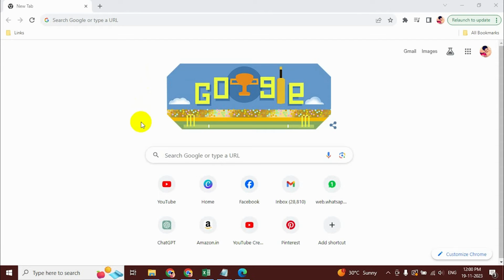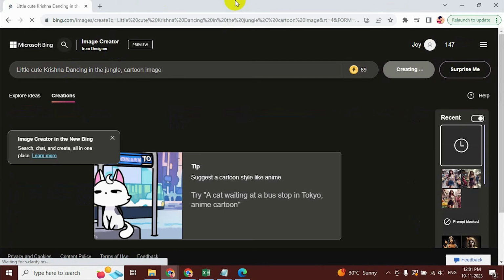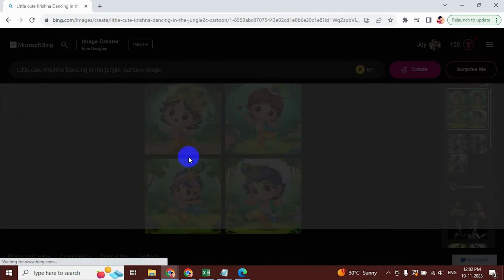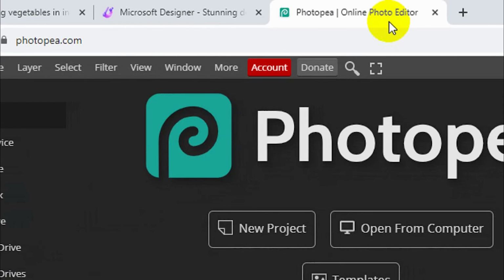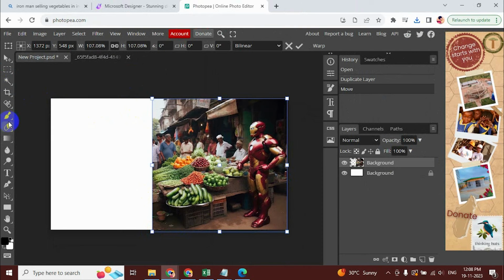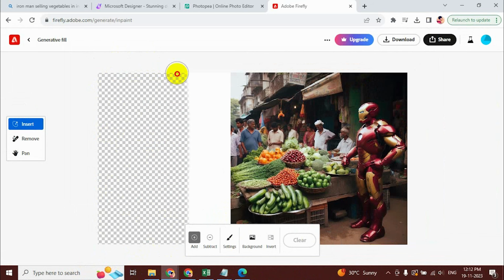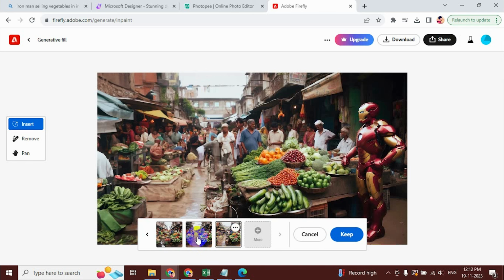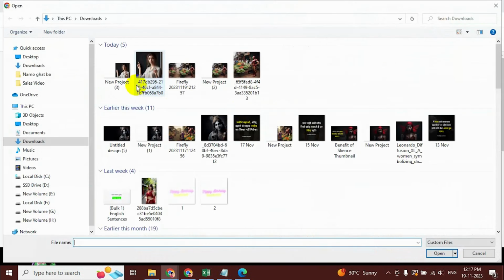How To Create Copyright Free Images In Just 3 Step Using A.I | Thumbnail and Images For YouTube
In this video, I am going to show you how you can create amazing Copyright free thumbnail and Images for your YouTube video using A.I. You Can Earn Money by creating Copyright free thumbnail and Images for your clients using A.I.

▶️Creators Anchor Gadgets I Use To Create Content:

Laptop
Lenovo IdeaPad Gaming 3 Intel Core i5 11th Gen 15.6" (39.62cm) FHD IPS Gaming Laptop

Second Laptop: Lenovo IdeaPad Slim 3 Intel Core i3-1115G4 11th Gen 15.6" (39.62cm) FHD Laptop

Mircrophone
MAONO AU-400 Lavalier Auxiliary Omnidirectional Microphone: